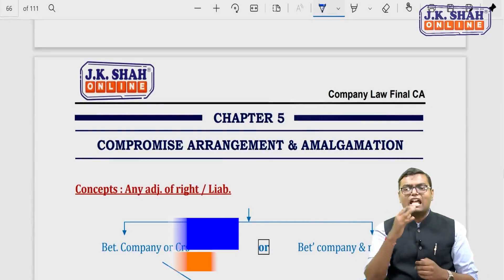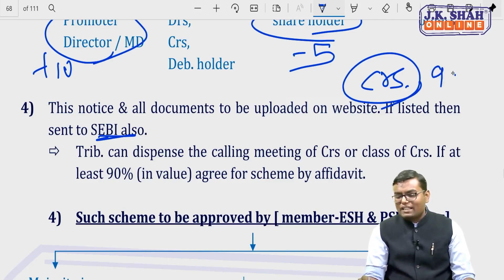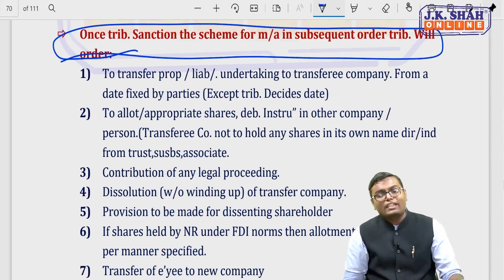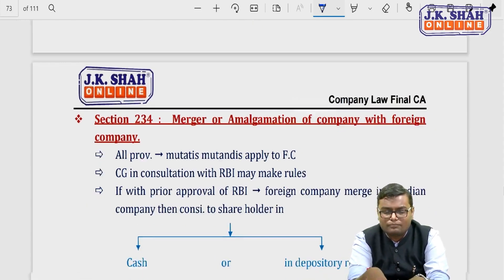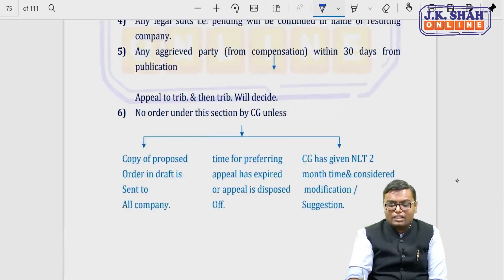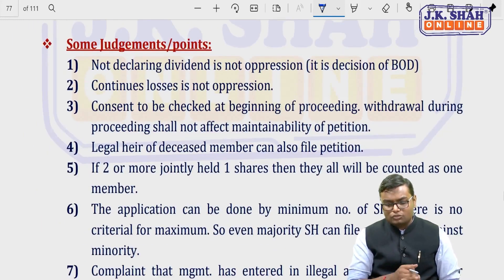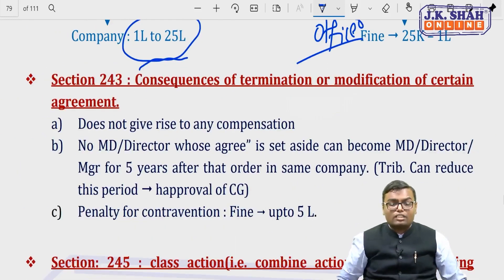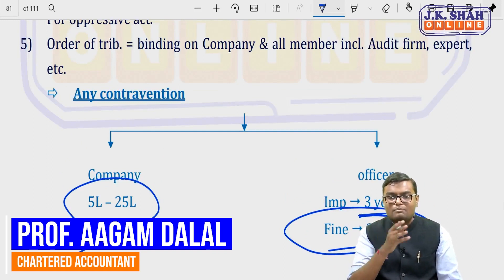Corporate and Economic Laws | Compromise Arrangement & Amalgamation, Prevention of Oppression & MM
Welcome Students to the Revision Lectures of Most Critical Topics of CA Final May 21.

Subject: Corporate and Economic Laws

Topic:  Compromise Arrangement & Amalgamation, Prevention of Oppression & Mismanagement